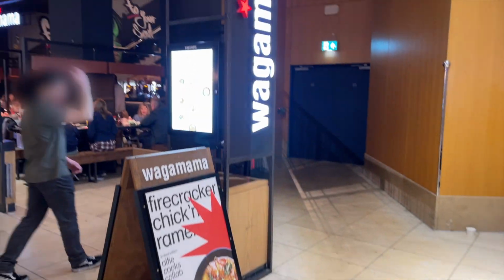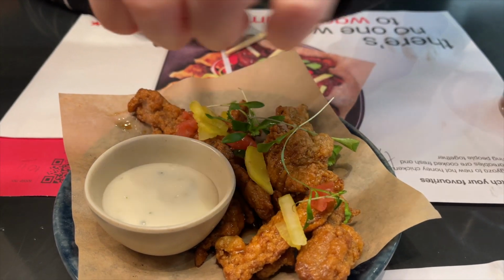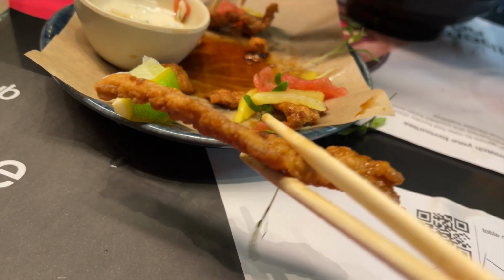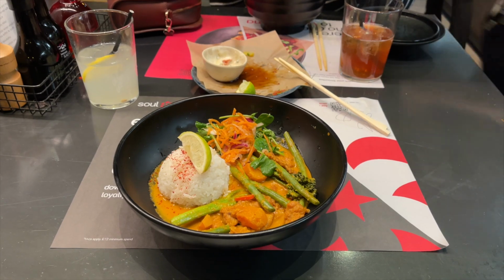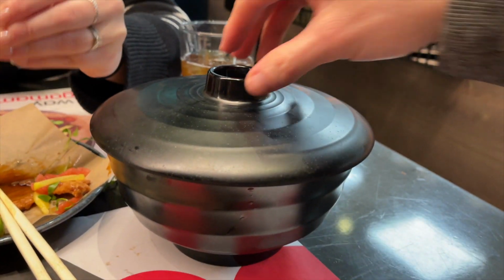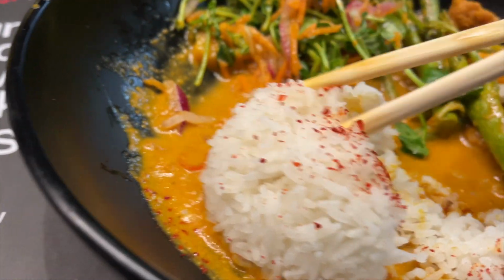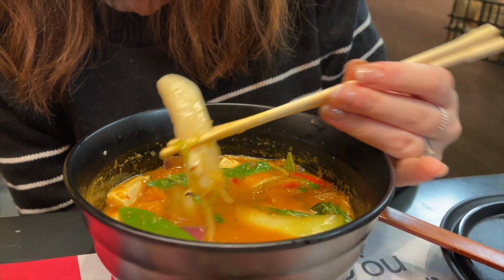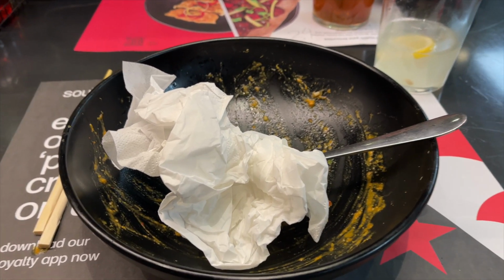New Hot Sweet Fried Vegan Chicken at Wagamama – A Game Changer?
Wagamama has launched their new vegan chicken, and I had to try it! 🍜🔥 But is it actually any good? Does it live up to the hype? Or is it another plant-based letdown? Watch as I give my honest review of Wagamama’s vegan chicken, taste-test the texture, and compare it to the real deal.

Also Wagamama has now made 50% of their menu plant based!!

📍 Where? Wagamama, UK
🍽️ What? Vegan Chicken